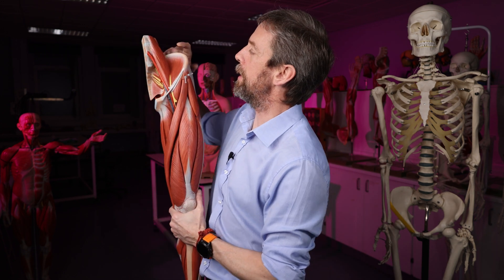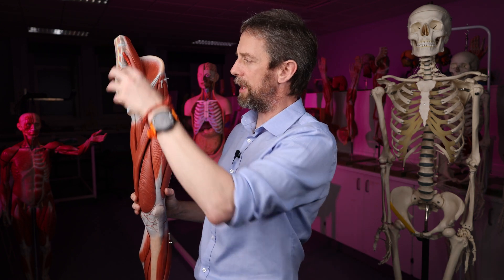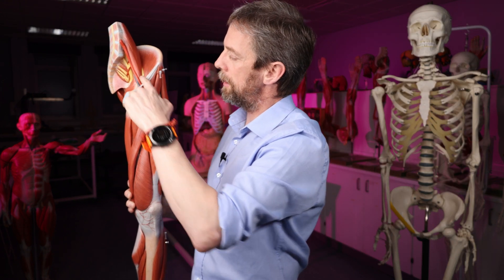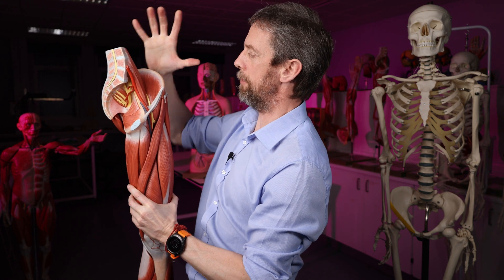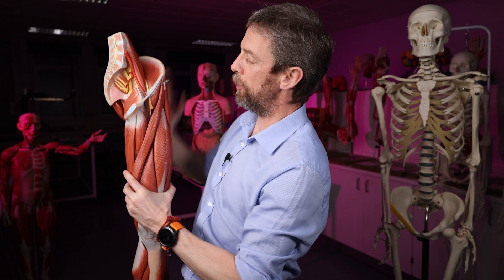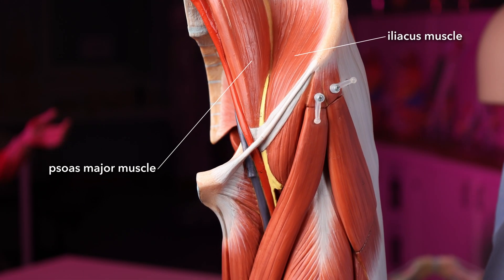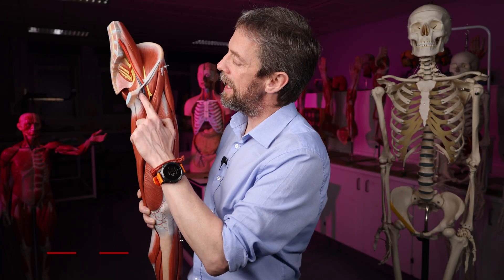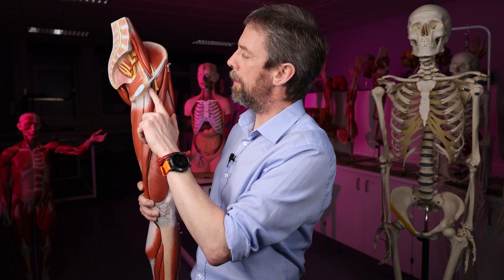Inguinal ligament anatomy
The inguinal ligament is a connective tissue structure of the pelvis, separating and linking the torso and the abdomen. We come across it a lot when looking at the anatomy in this area, but what is it? How does it relate to the inguinal canal, the femoral canal (and sheath), and femoral triangle?